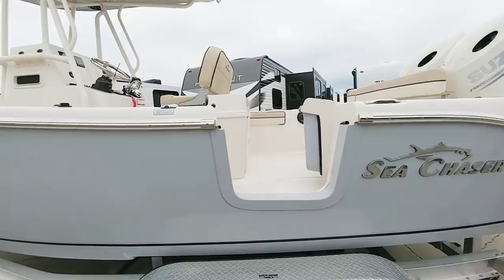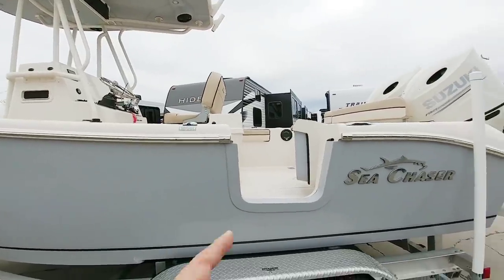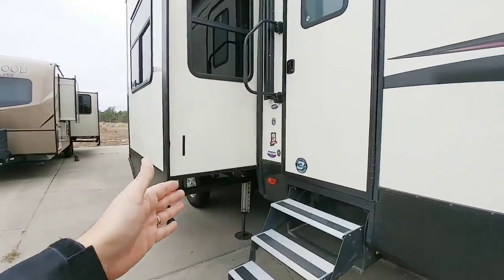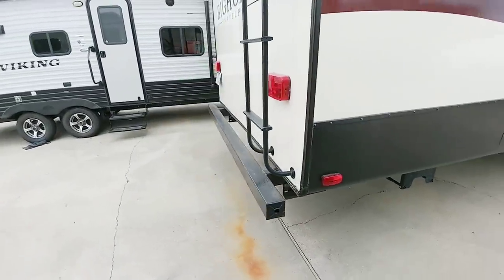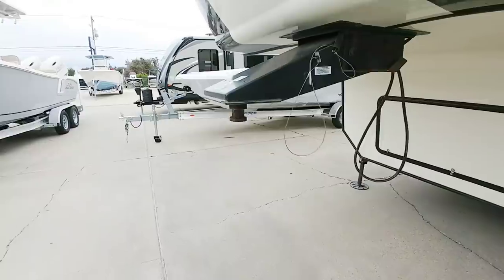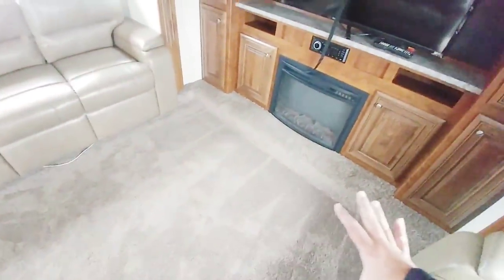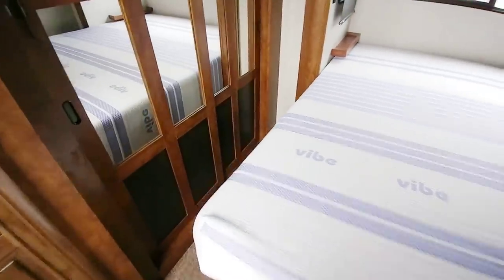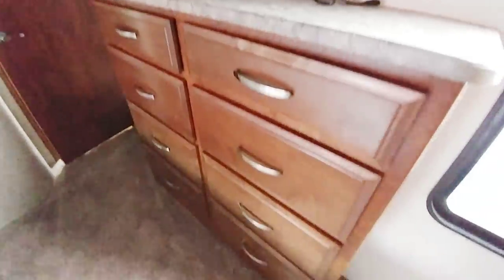The Affordable Big Horn Fifth Wheel! Traveler 39FL